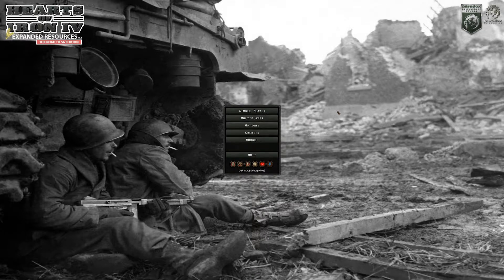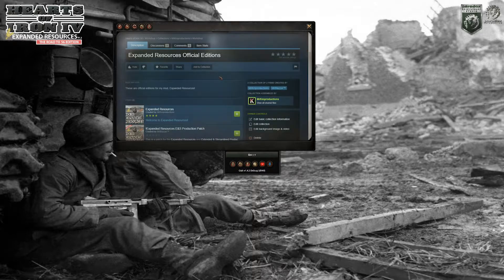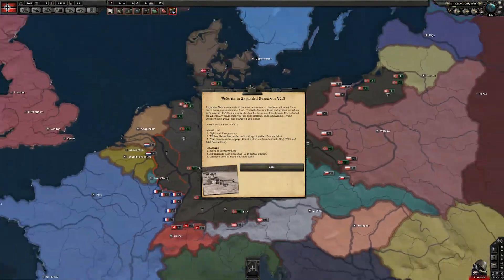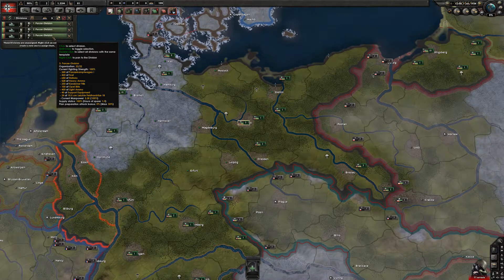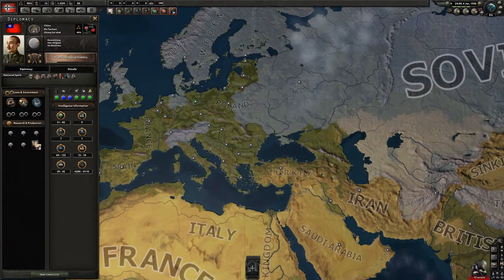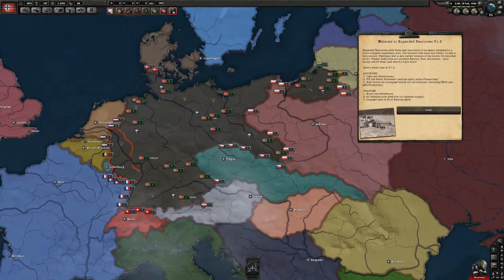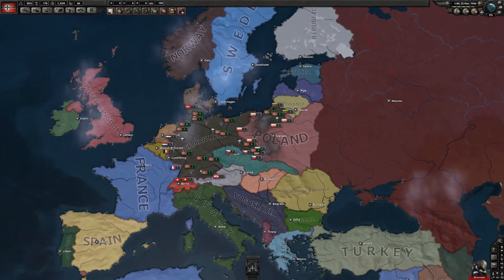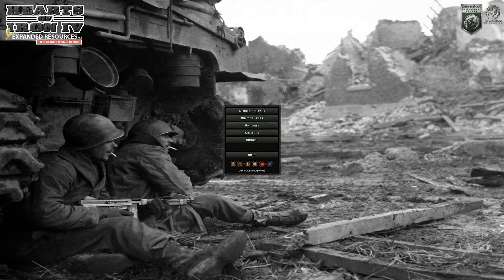ROAD TO 56 EDITION EXPANDED RESOURCES